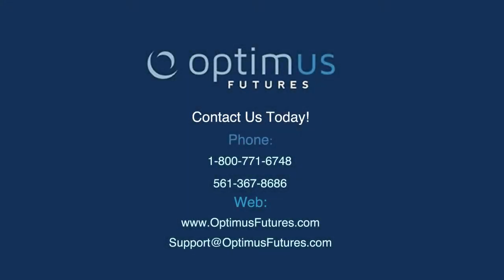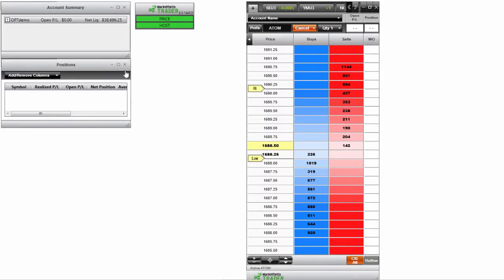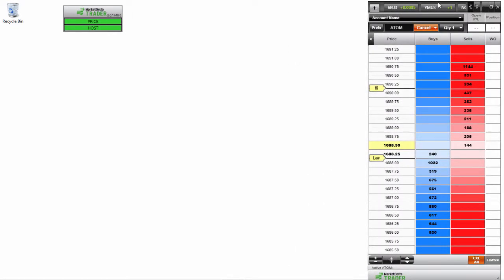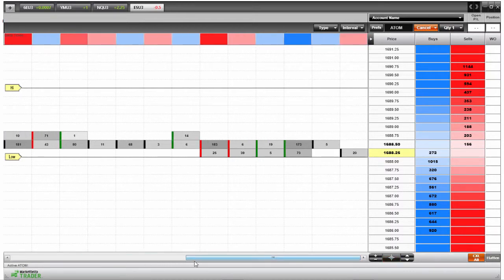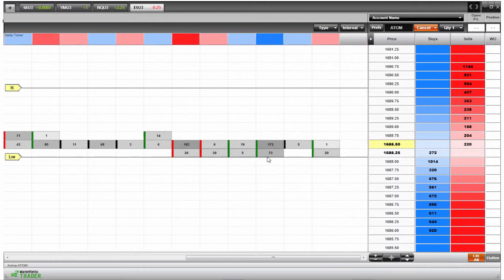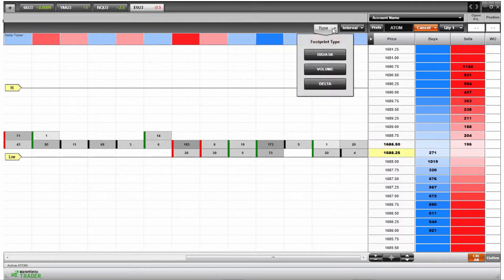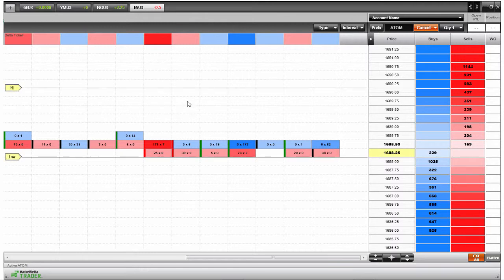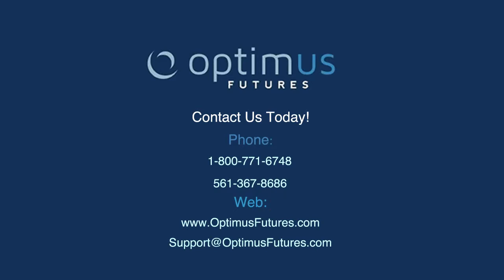Market Delta Trader - Accessing Footprint Charts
Footprint charts allow you to take a look at markets in a new perspective to see both real-time changes in the order book and also past volume history.

Commodity Futures Trading and Options trading has large potential rewards, but also large potential risk. You must be aware of the risks and be willing to accept them in order to invest in the futures and options markets. Don't trade with money you can't afford to lose. This is neither a solicitation nor an offer to Buy/Sell futures or options. No representation is being made that any account will or is likely to achieve profits or losses similar to those discussed on this web site. The past performance of any trading system or methodology is not necessarily indicative of future results.